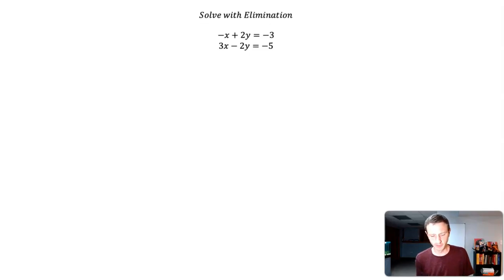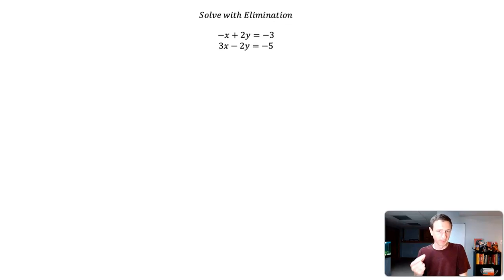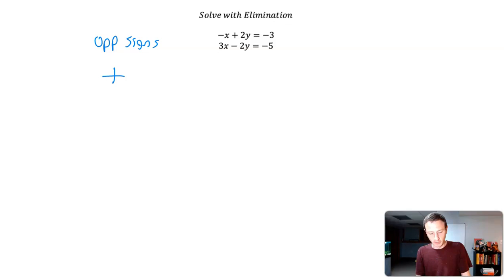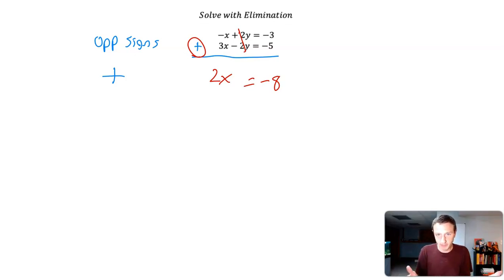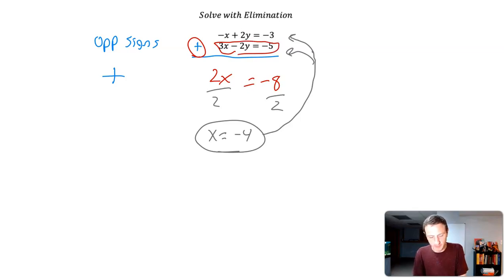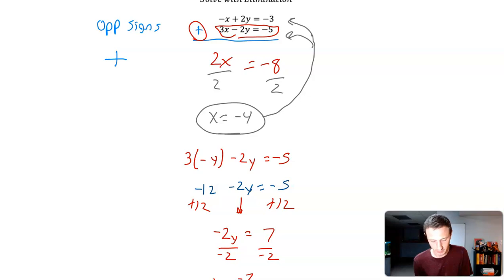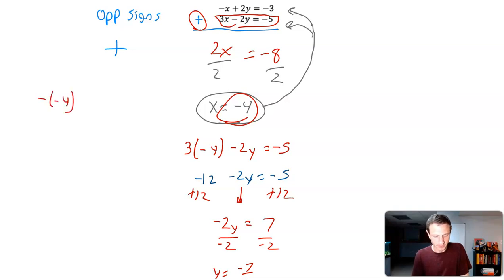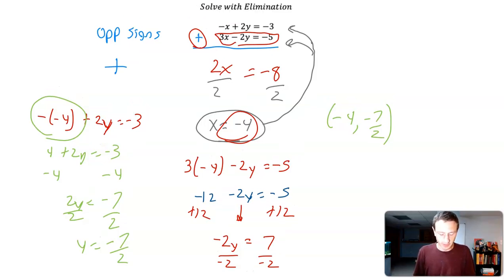Solve the System Using Elimination Method -x +2y= -3, 3x - 2y = -5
I solve the system using the Elimination Method. I breakdown how to perform the addition and the subtraction of eliminating a variable.